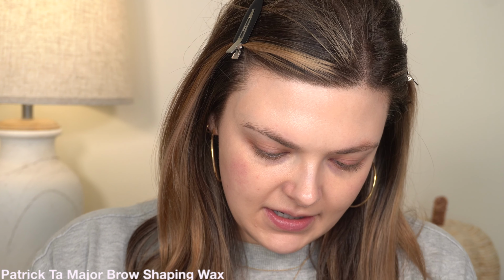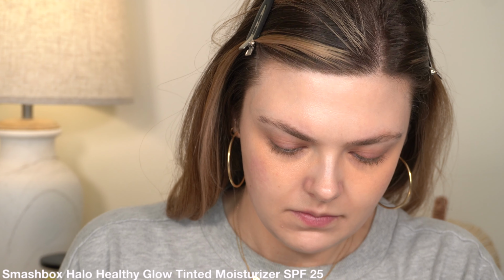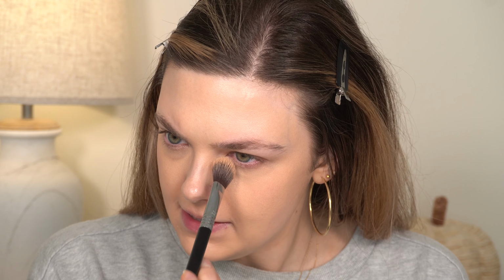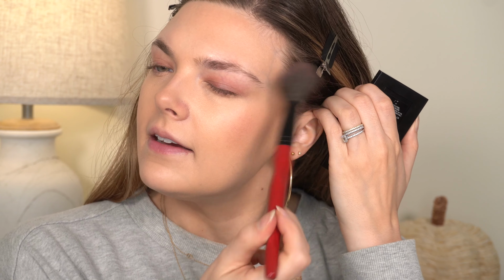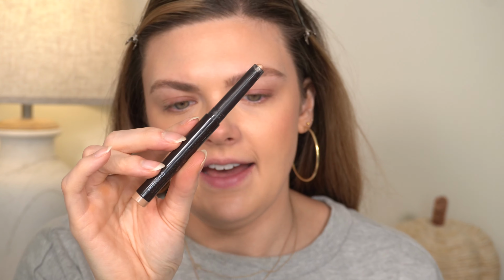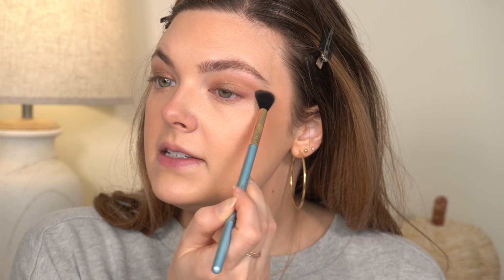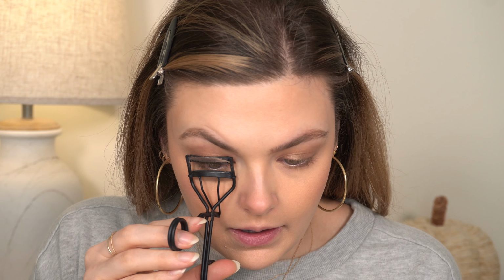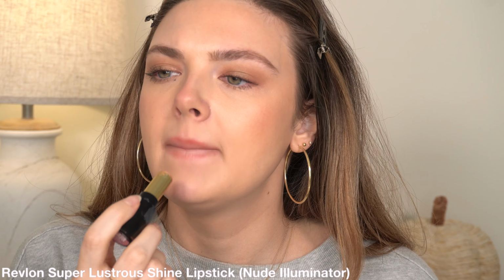I Feel Like Crap...GRWM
Hi everyone! I'm not feeling well today at all so a GRWM is all I could manage to film for all of you ☺️ But I wanted to make sure I didn't miss a video upload this month! I hope this isn't too boring to watch! Hopefully, I'll feel better soon 💕 I hope you're all doing well!

-xo simply.blair

Patrick Ta Major Brow Shaping Wax (Clear)

@nyxcosmetics Micro Brow Pencil (Ash Brown)

@MilaniCosmetics Supercharged Brightening Under-Eye Tint (Peach)

@SmashboxCosmetics Halo Healthy Glow Tinted Moisturizer SPF 25 (Light)

@elfcosmetics Hydrating Camo Concealer (Light Peach)

@bareMinerals Original Pressed Mineral Veil Powder (Sheer Light)

@MilaniCosmetics Silky Matte Bronzer (Sunlight)

@bobbibrown Blush (Pale Pink)

@Clinique Lid Pop (Willow Pop)

@LauraMercierCosmetics Caviar Stick (Rose Gold)

@benefitcosmetics BADgal Bang! Volumizing Mascara

@CharlotteTilbury Lip Cheat (Pillow Talk)

@revlon Super Lustrous Glass Shine Moisturizing Lipstick (Nude Illuminator)

✨B R U S H E S (I always use!)

 @Smashbox Cosmetics  Angled Blush Brush

BK Beauty 201 Blended Crease

BK Beauty 208 Precision Angled (for winged liner)